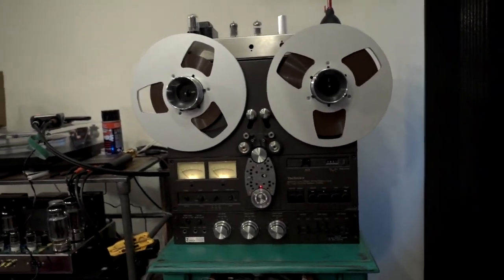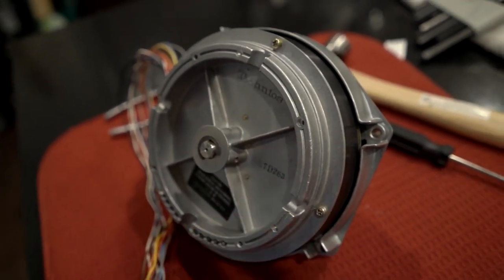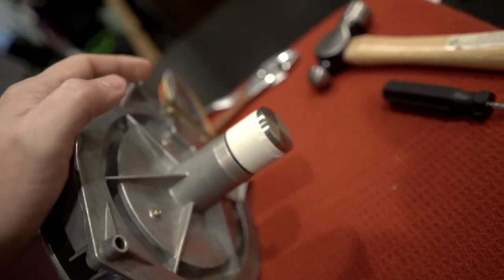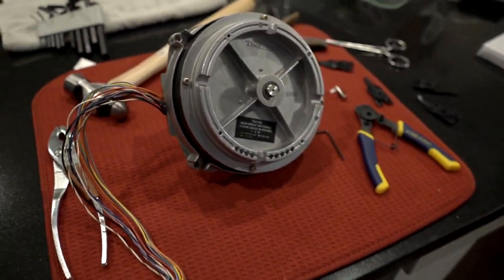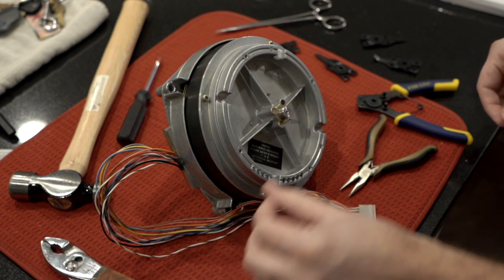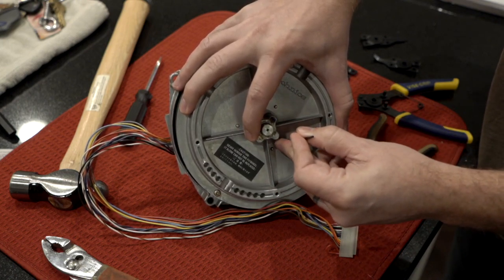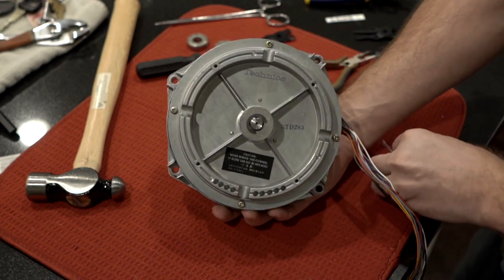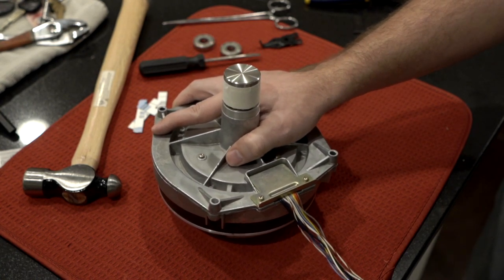Technics Reel to Reel Capstan Bearing Replacement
When I looked online for help replacing the worn out bearings in my Technics RS1500us I found very little information. Much of the info was advising not to open the motor. Not being able to let it go I decided to learn how to rebuild the motor myself.  Now I've repaired two and want to share how to do it.  So when others search for help with fixing their old Technics decks hopefully they will find this video.